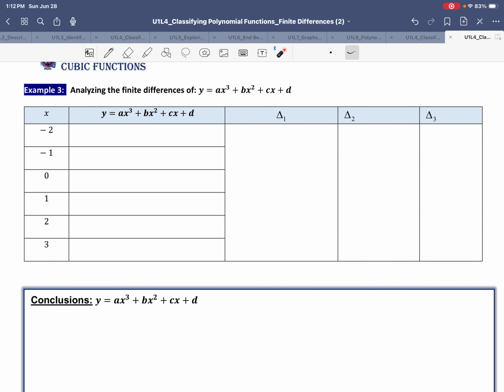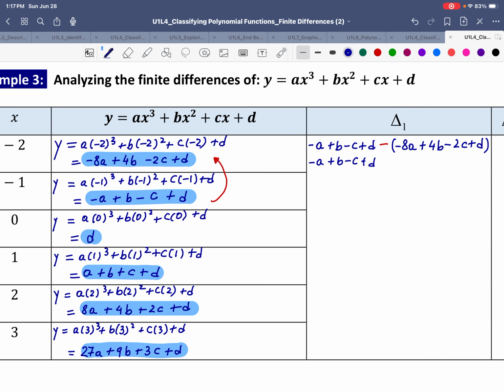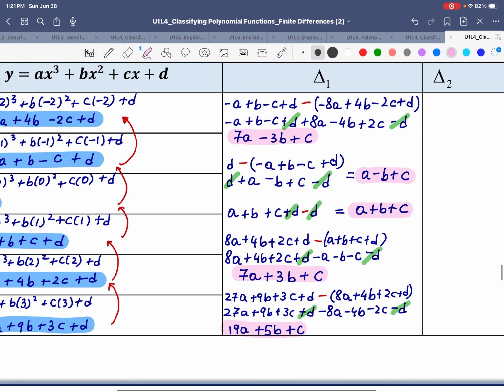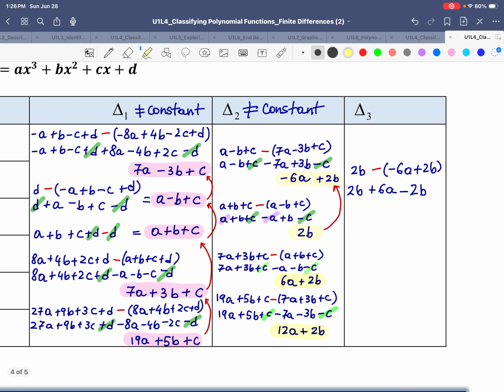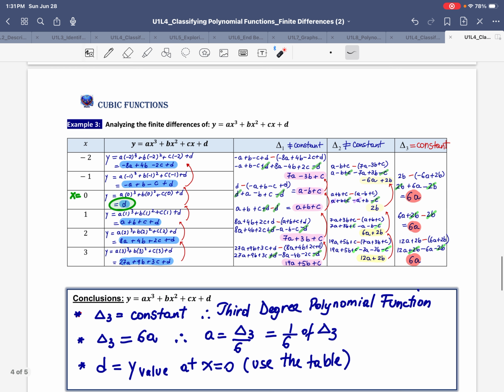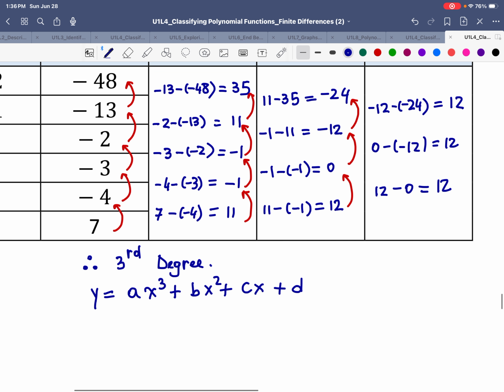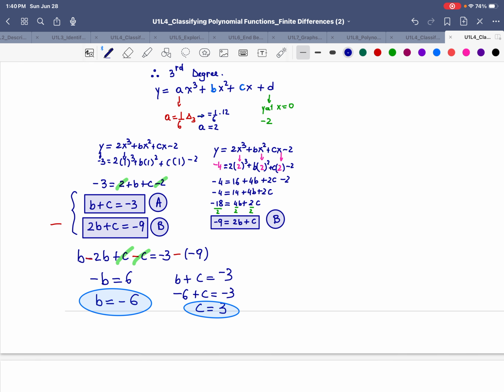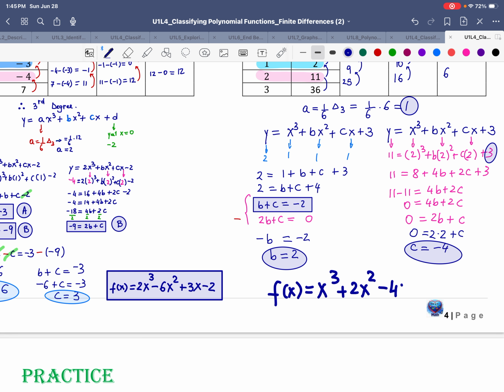U1L4-Classiffying Polynomial Functions using Finite Differences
Lesson goal(s) - Part 3 Cubic Functions
By the end of this lesson, you will be able to use the Finite Differences to determine:
  The degree of a polynomial function
  The equation of polynomial functions